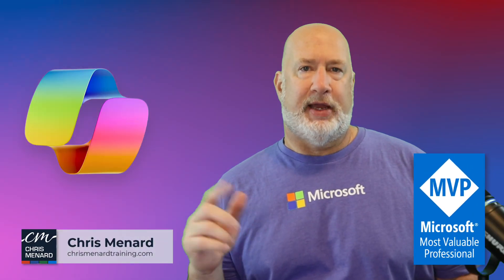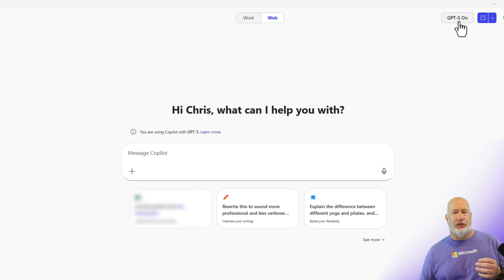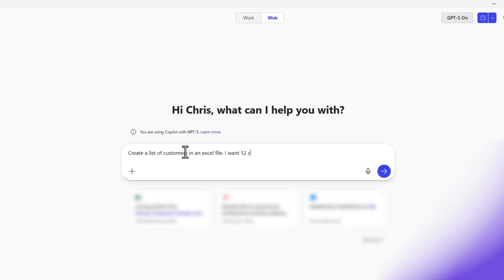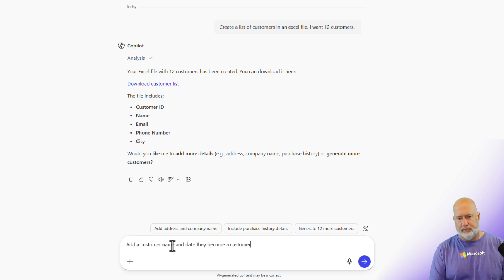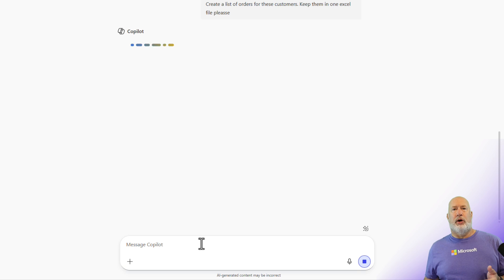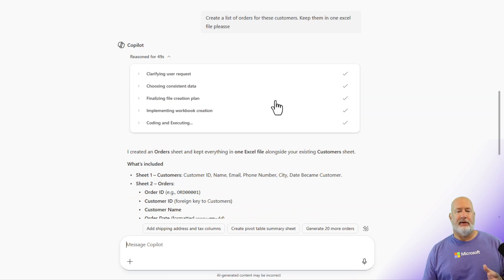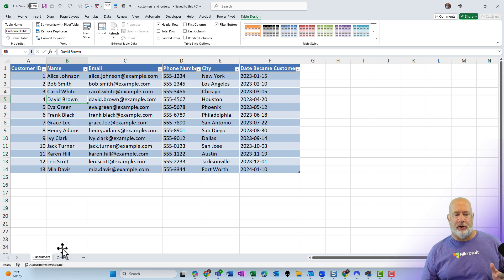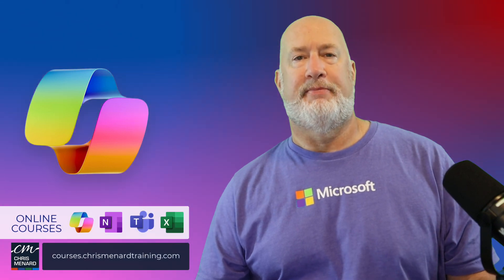Create Sample Data in Excel with Free Copilot Chat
You can use the free Copilot Chat to generate sample data for Microsoft Excel. This is perfect when you need fictitious customer information and order records for training, presentations, or testing purposes.

I walk you through creating an Excel file with a complete customer list, including fields like names, cities, states, emails, and customer dates. Then I demonstrate how to add a related orders table while keeping everything organized in one workbook. Copilot Chat automatically structures the data as tables and even names them appropriately.

This technique works with GPT-4 and GPT-5, and you can customize the fields to match your specific needs.

While I focus on Excel here, this approach also works for PowerPoint, Word, and other applications when you need realistic sample data quickly.

What you'll learn:

* How to prompt Copilot Chat to create custom sample datasets
* Generating fictitious customer information with specific fields
* Creating related data tables in a single Excel workbook
* Getting properly formatted Excel tables with meaningful names
* Tips for refining your results through follow-up prompts

Whether you're preparing for a training session, building a presentation, or need test data for a project, this method will save you hours of manual data entry.

-- EQUIPMENT USED
○ My camera